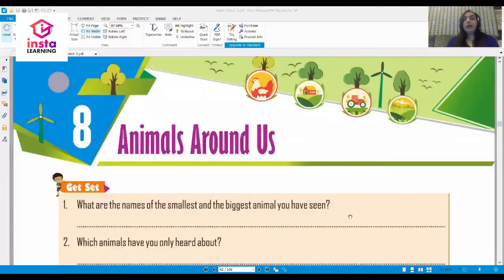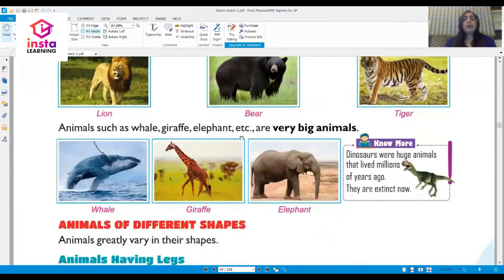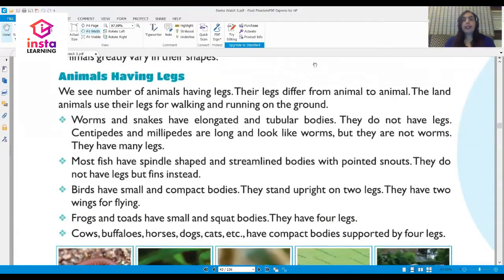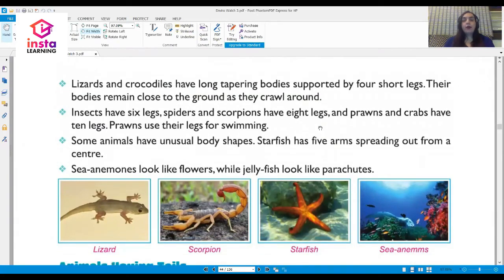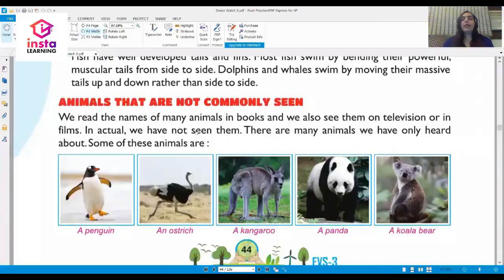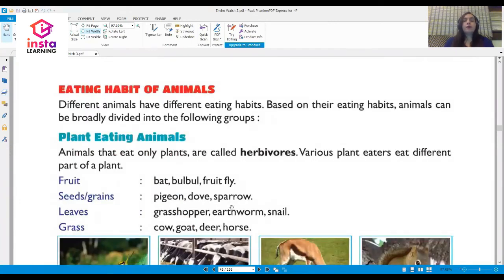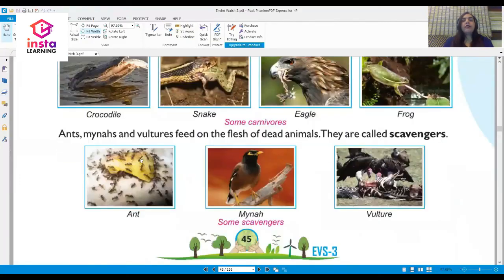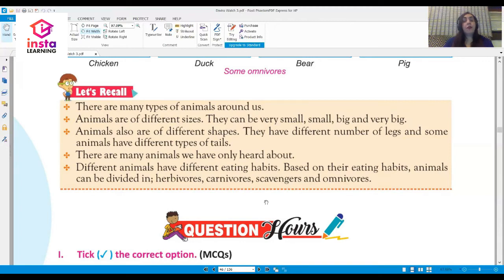Insta LEARNING | Enviro watch | Class 3 | Chap 8 | ANIMALS AROUND US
Call us at our Tollfree Number 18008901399 for any assistance The channel has brought study content for Kindergarten students to understand the concepts more effectively to score higher in the exams.
The platform is for the children of class 1 to class 8 covering video lectures for all the subjects to understand the syllabus more easily. The lectures have the all concepts explained very clearly for the convenience of students.
Watch & Learn
Let us know your feedback in the comment section below-